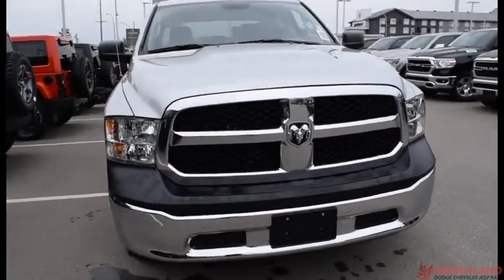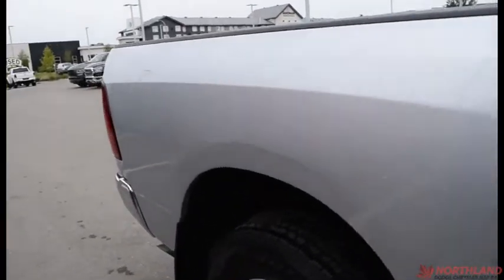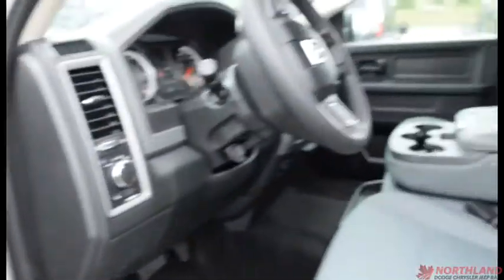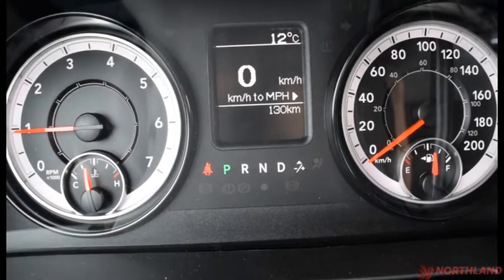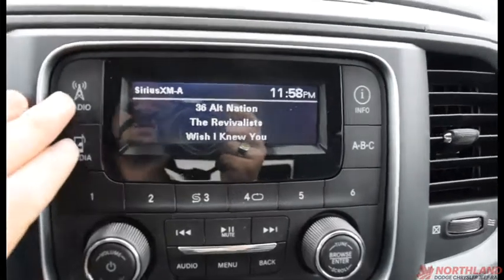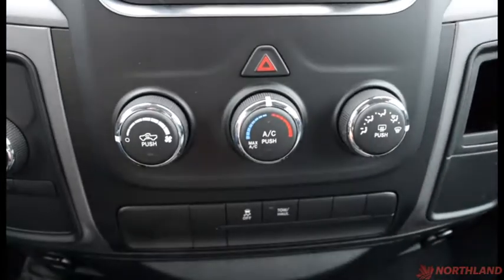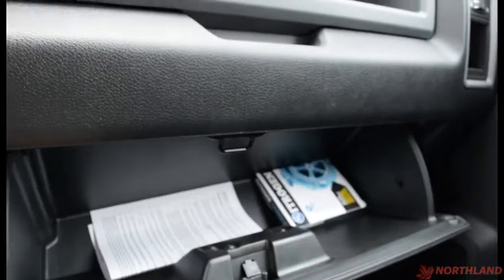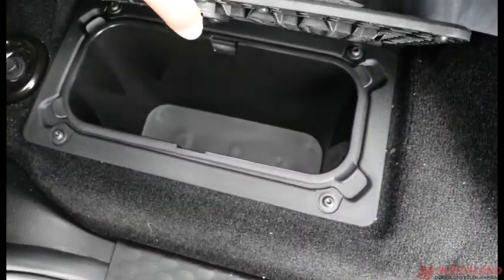Walk Around 2017 RAM 1500 ST | Northland Dodge | Auto Dealership in Prince George BC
SOLD!!!
Pre-Owned/Used 2017 RAM 1500 ST V-8 HEMI . This 1500 Comes equipped with the legendary V-8 HEMI paired with a 6-Spd transmission which makes for a smooth,comfortable and powerful ride! It also comes with 3 Months of SiriusXM satellite radio and an engine block heater! The Northland Chrysler Dodge Jeep RAM auto dealership in Prince George, BC has the largest selection of New and Pre-Owned / Used vehicles for sale in the North. Find your best price right here at Northland Dodge, the largest volume Dodge dealer in BC! We'll give you top dollar for your trade -- any make, any model -- and beat any other local PG auto dealerships written offer. Let our Auto Financing Experts help lower your auto / car loan payment and get into a newer vehicle with the best rate possible for your sedan, truck, suv, van or family vehicle. We're committed to providing you with the highest level of customer satisfaction in auto sales, financing, service, parts and repair.. We're number one, because you're number one! For more information please call or come visit us at 2844 Recplace Dr Prince George BC, V2N 0B2 no appointment necessary. We look forward to meeting you! Thanks for viewing and we will see you soon! Twitter | Facebook | Instagram | Northland Chrysler Dodge Jeep Ram Dealer # 30541 Stock#SPC12653

DLR#30541.